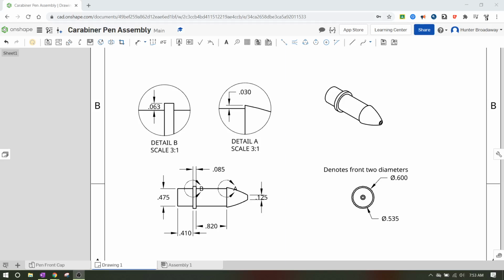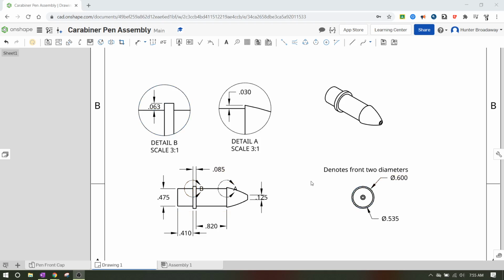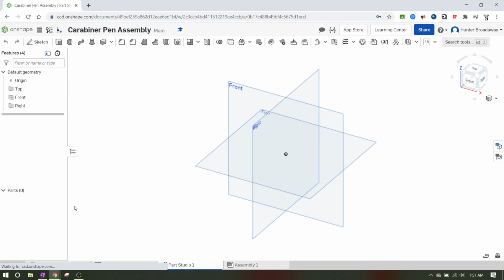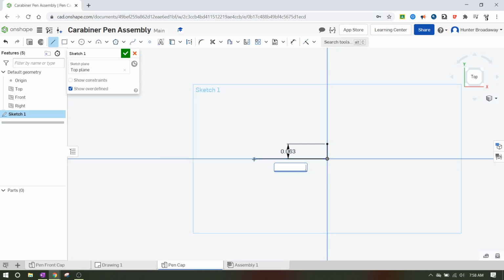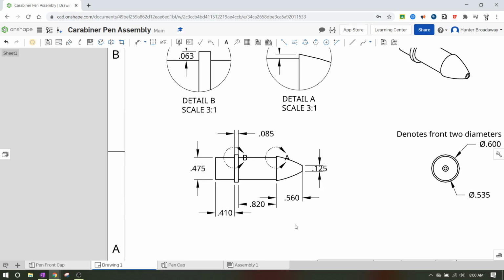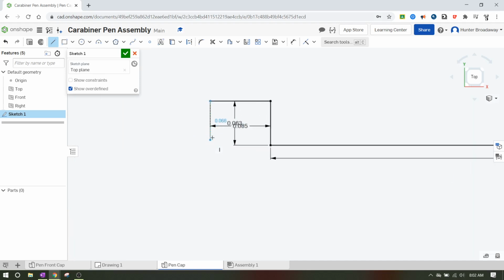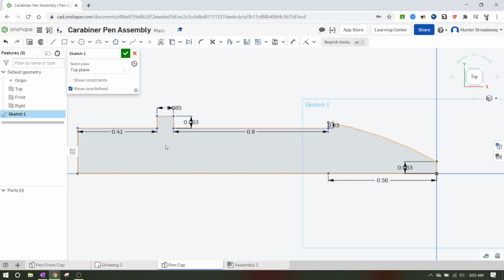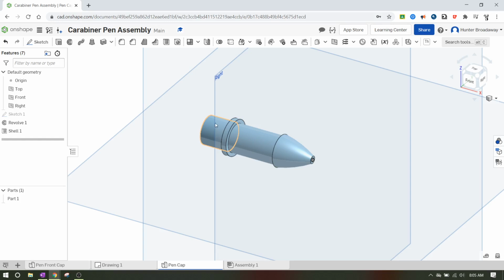IED 2.2.6 - Top Down or Bottom Up - Part 3 - Carabiner Front Cap 3d Modeling Creation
Creating the carabiner pen cap in onshape.
IED PLTW 2.2.6 - Top Down or Bottom Up